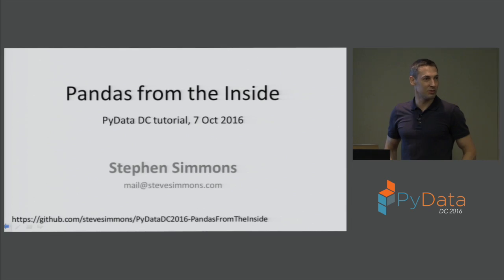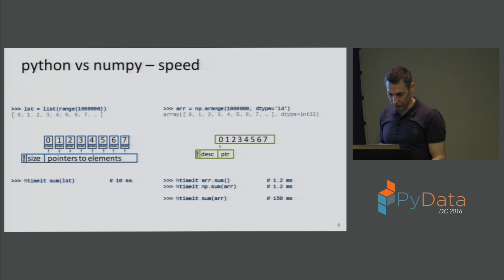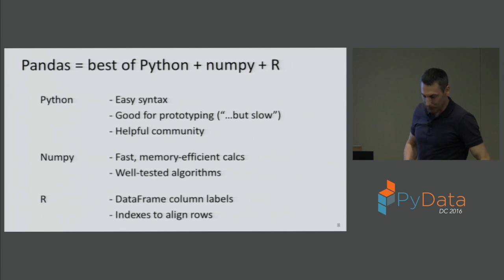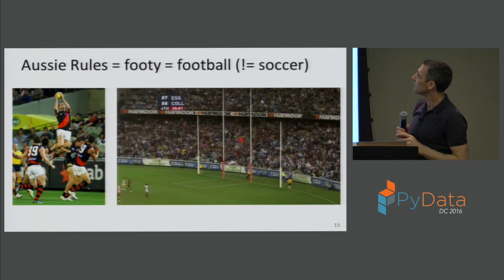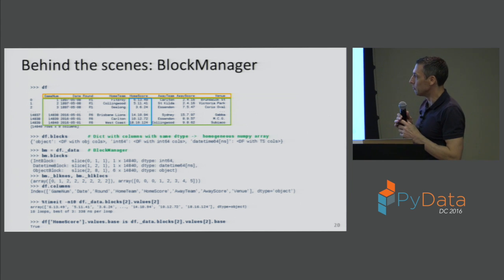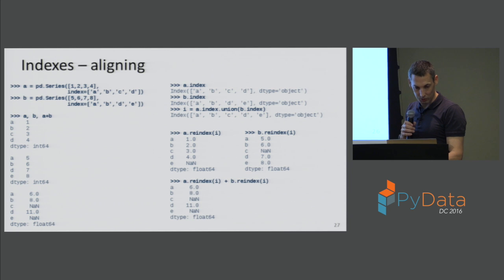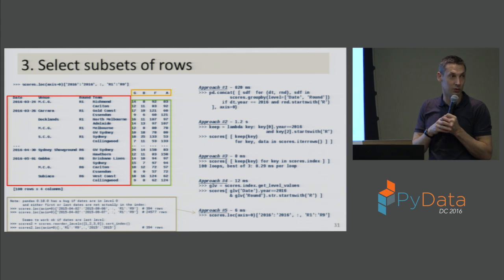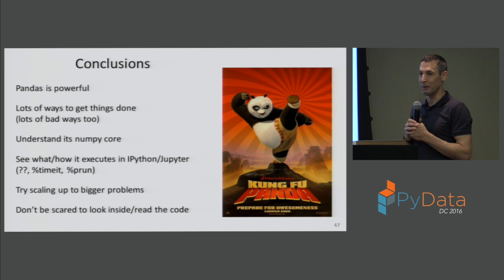Stephen Simmons | Pandas from the Inside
Pandas is great for data analysis in Python: intuitive DataFrames from R; fast numpy arrays under the hood; groupby like in SQL. But this familiarity is deceptive: pandas users often get stuck on things they feel should be simple. This talk look inside pandas to see how DataFrames actually work when building, indexing and grouping tables. You will learn how to write fast, efficient pandas code. 00:00 Welcome!
00:10 Help us add time stamps or captions to this video! See the description for details.